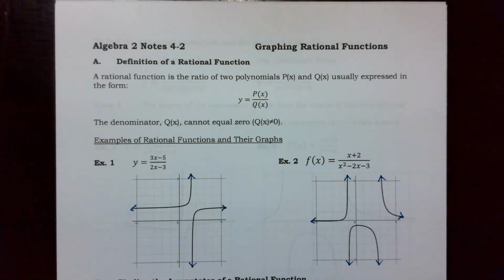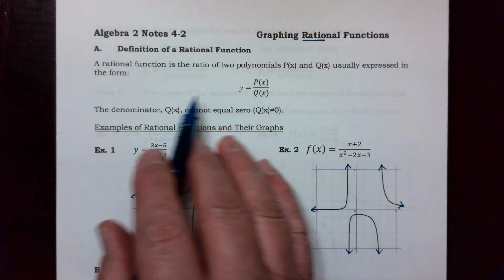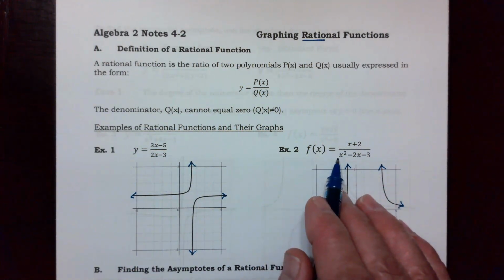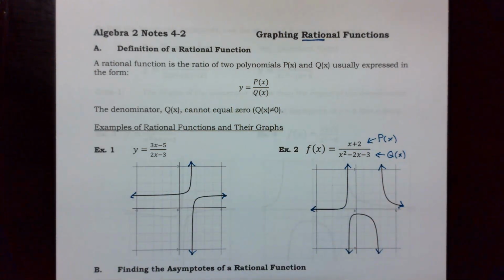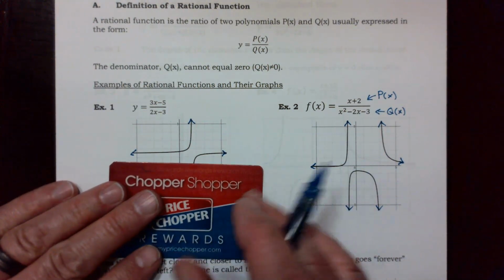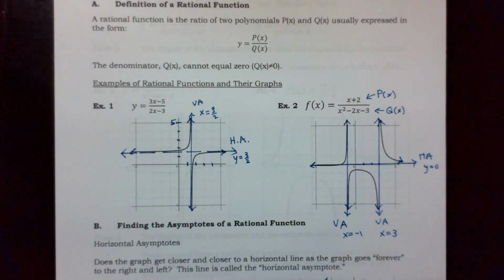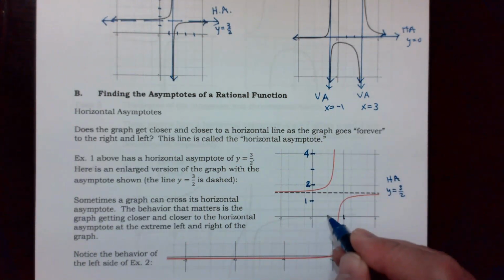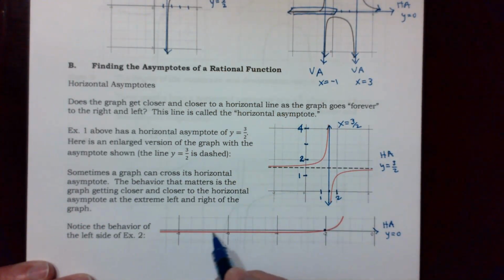Alg 2 Notes 4.2 page 1